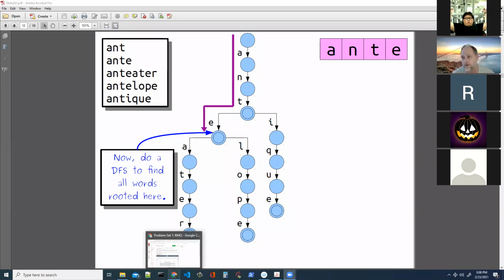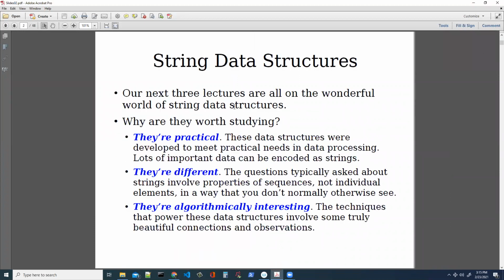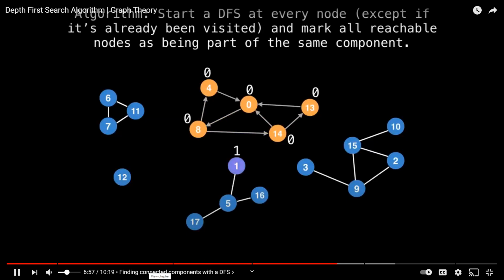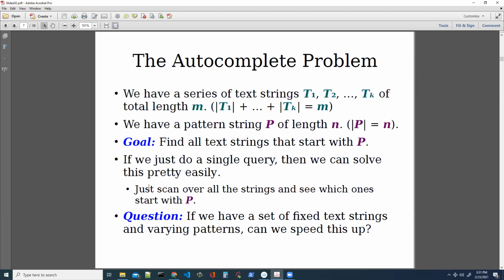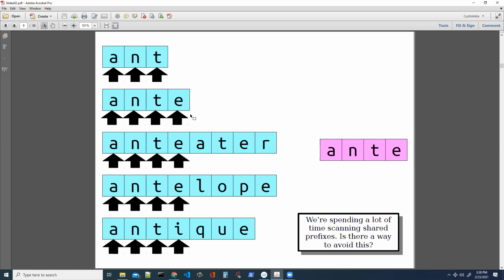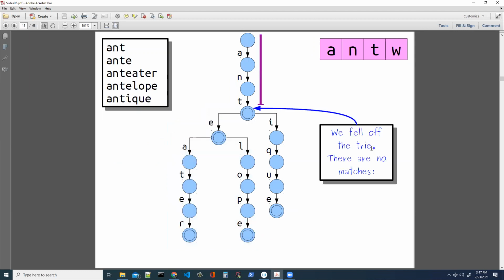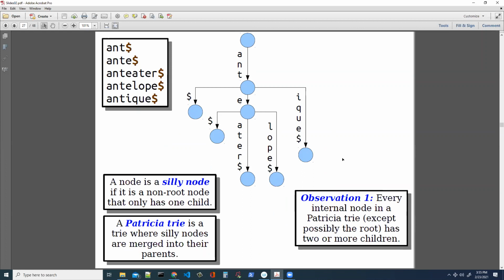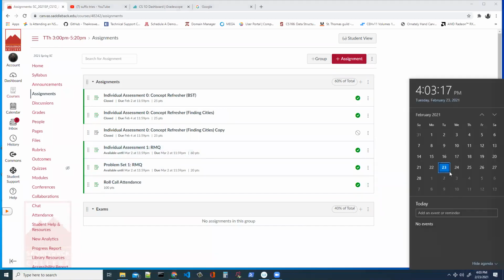2/23 Lecture | Dr. Barnett CS 1D (Spring 2021)